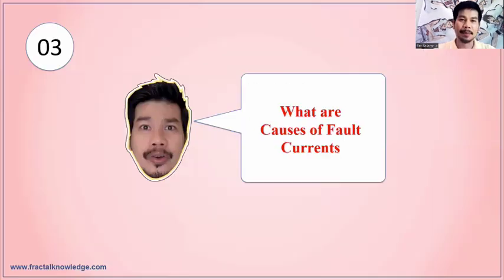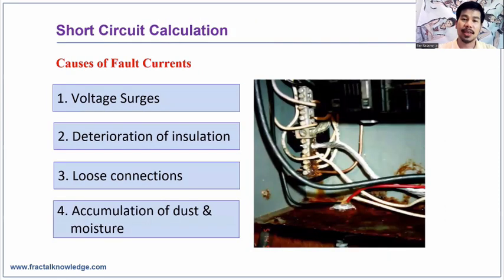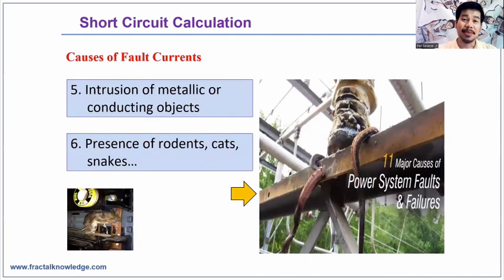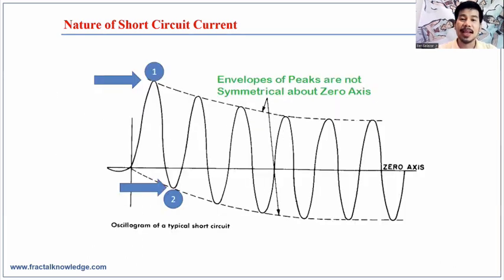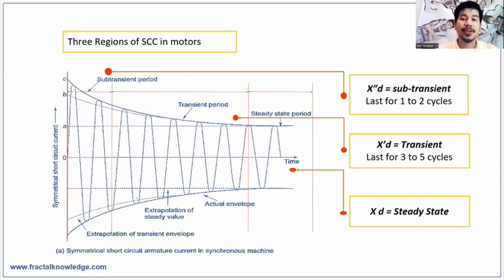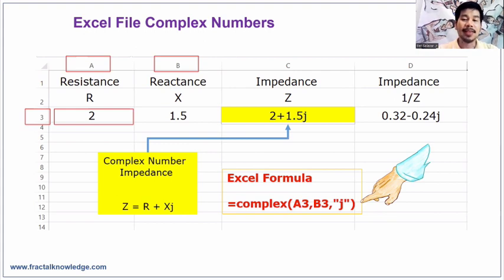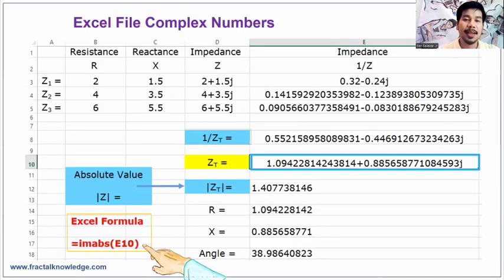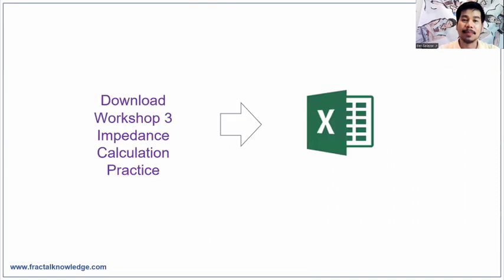Electrical System Design Analysis - Short Circuit Calculation - Base Knowledge part 3, 4 and 5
Continuing from the previous explanation, there are various causes of fault currents that should be understood before conducting short circuit calculations. Some of these causes include voltage surges, deterioration of insulation, loose connections, accumulation of dust, intrusion of metallic objects, and the presence of rats, snakes, or other rodents. It is important to be aware of these factors in order to properly analyze and mitigate the potential risks of fault currents.

In addition, it is essential to have a solid understanding of transient analysis when conducting short circuit calculations. This involves analyzing both symmetrical and asymmetrical faults, which can occur when there is a sudden change in the electrical system. Understanding these fault types is crucial for determining the proper protective devices and response strategies.

Furthermore, it is important to be proficient in impedance calculations, which involve calculating the resistance and reactance of electrical components. Excel formulas can be particularly useful for these calculations, and can help to streamline the analysis process.

Having a strong understanding of these foundational concepts is critical in preparing for manual short circuit calculations. It is also important to stay up-to-date with advancements in short circuit analysis software and techniques, which can offer more efficient and accurate calculations. Ultimately, a comprehensive understanding of short circuit analysis can help to ensure the safety and reliability of electrical systems.